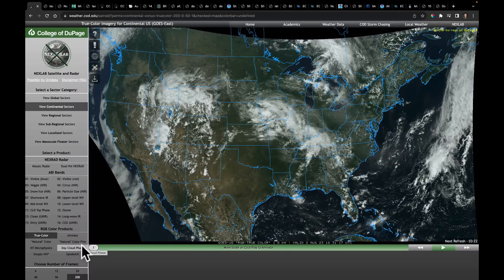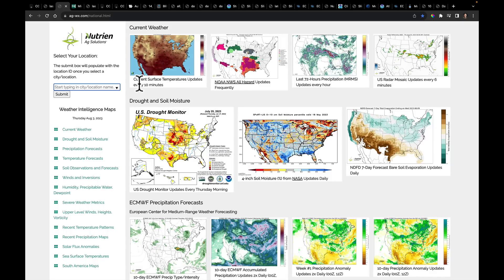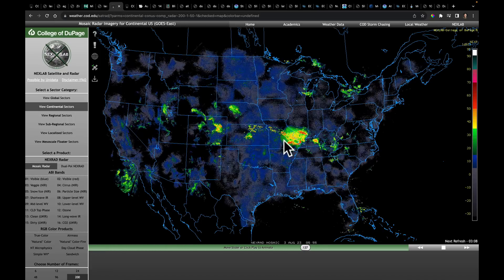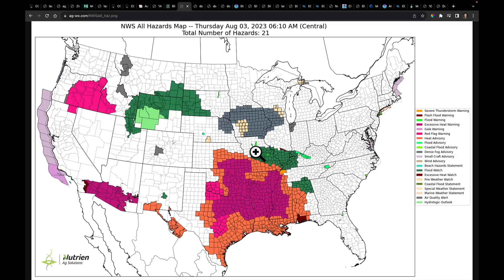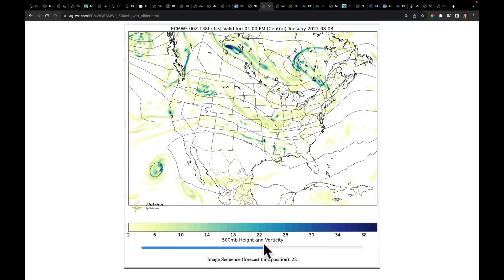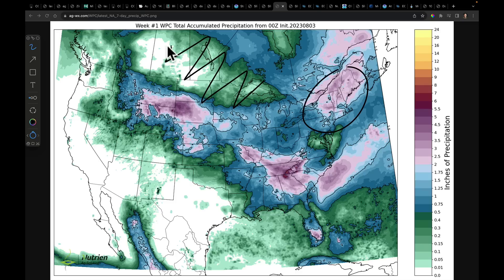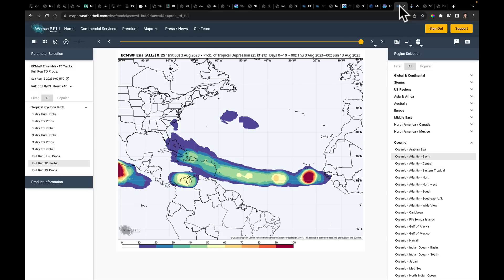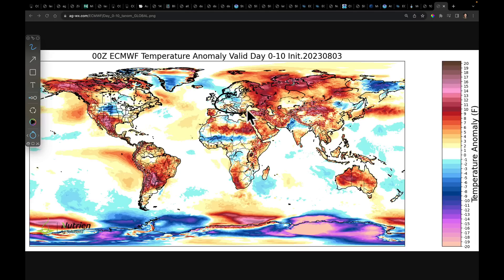Aug 3, 2023: 10"+ in MO / Flooding Cont / YTD Rainfall Stats / Slow Moving Low / Indian Monsoon